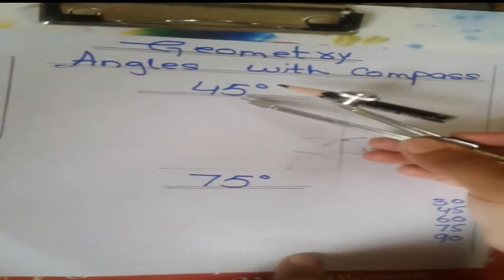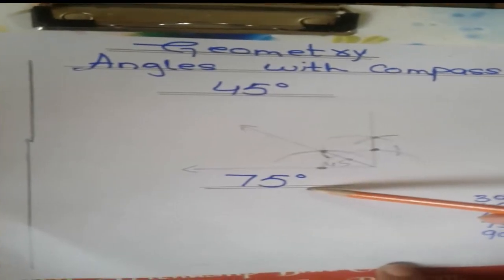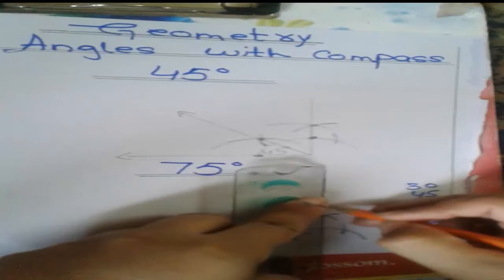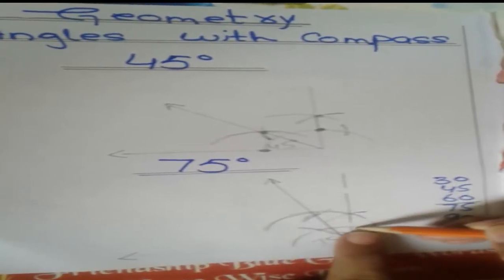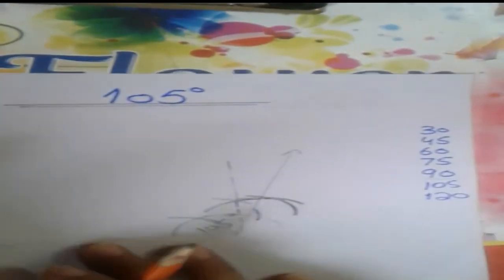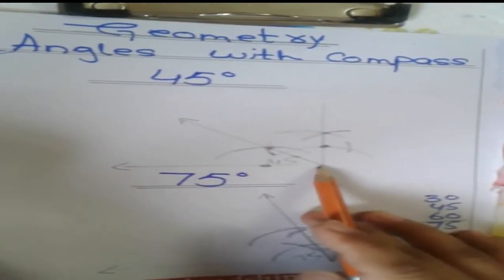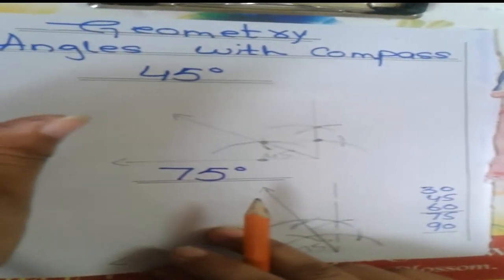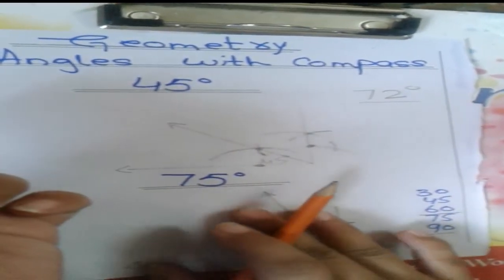Maths | Class 6 | Geometry | Part 2